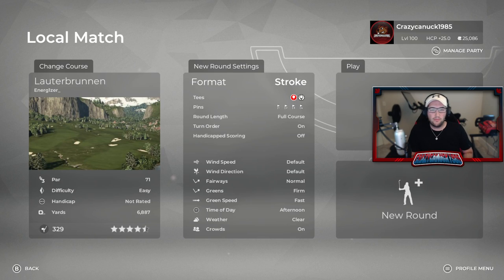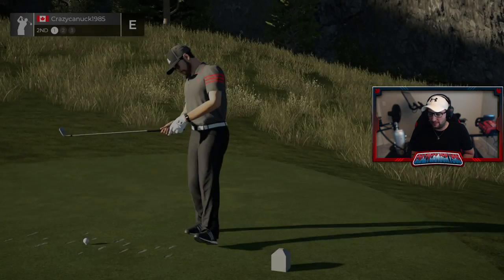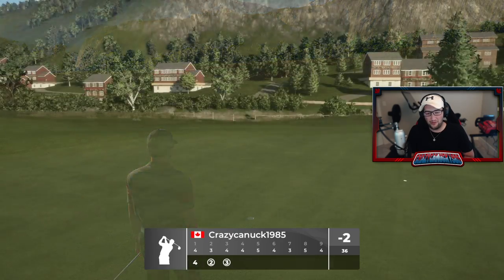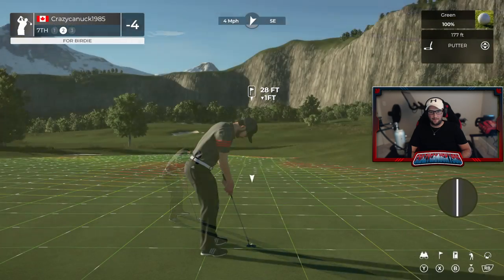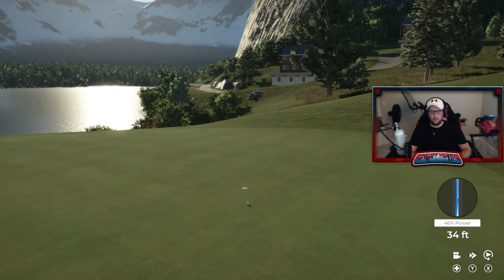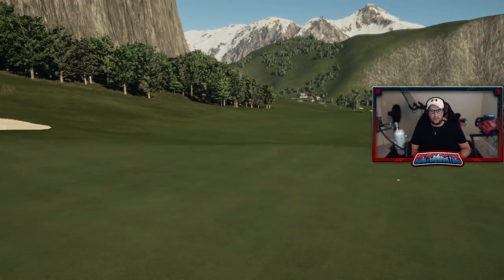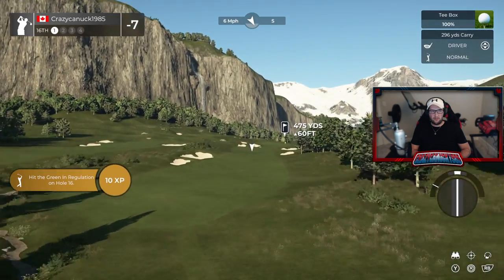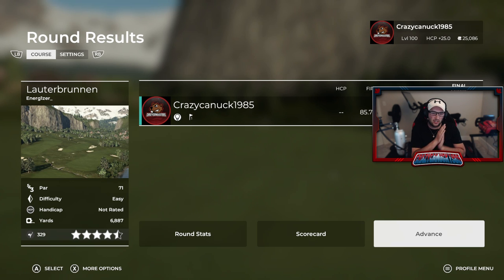Lauterbrunnen - 2021 TGCTours.com National Treasure Design Contest Official Playthrough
We are off to the mountains of Switzerland for Energ1zer's latest. He's done an outstanding job of fictionally destroying a picturesque Swiss town and putting a golf course on it!